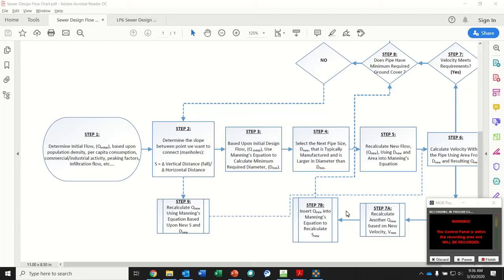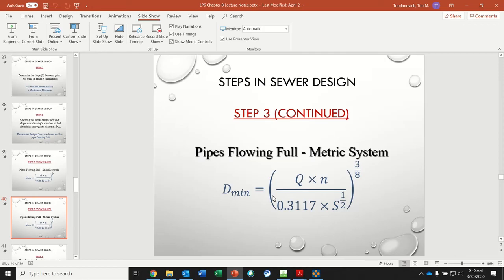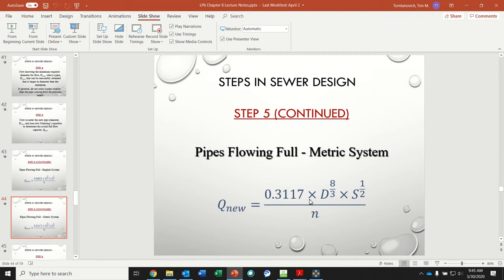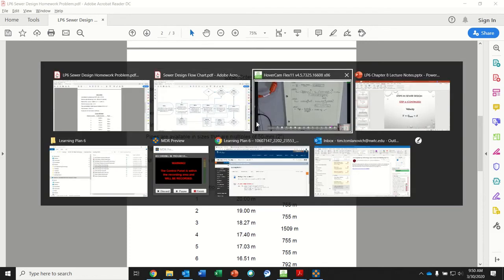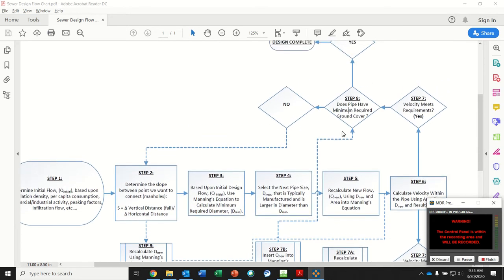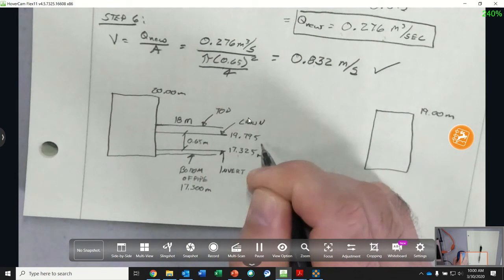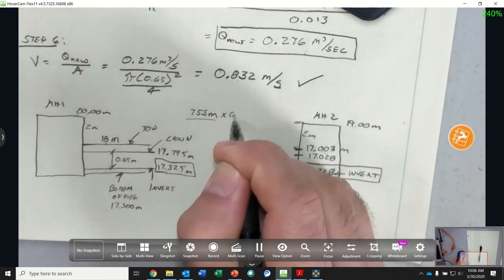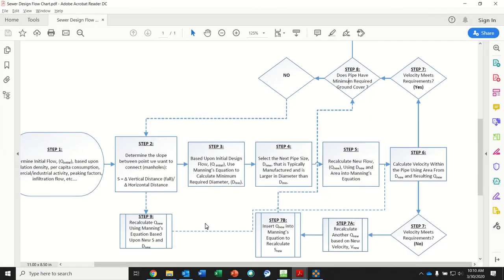Water Technology LP5 Lecture Video Part 2